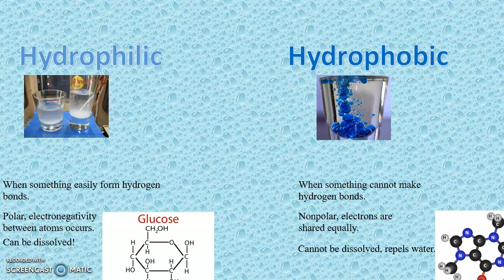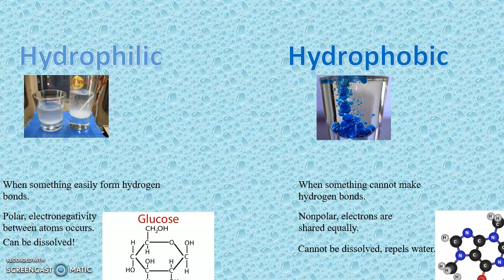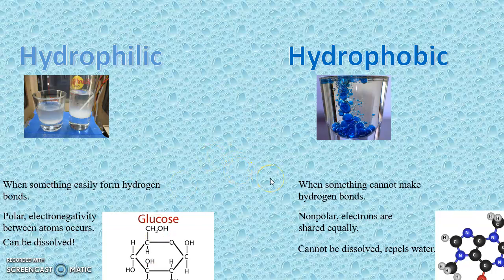Hydrophilic vs. Hydrophobic